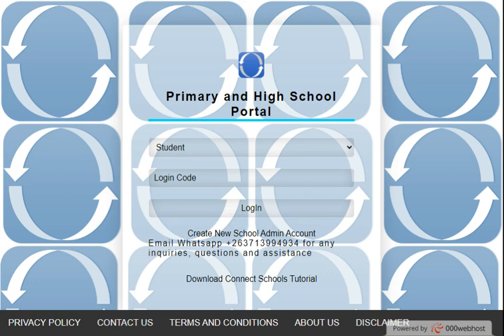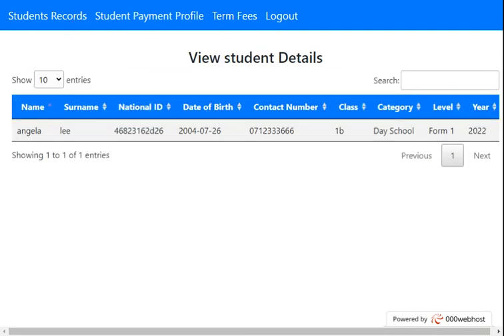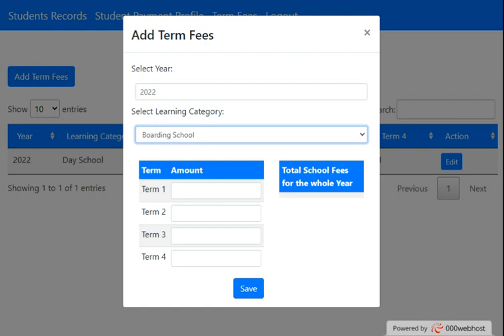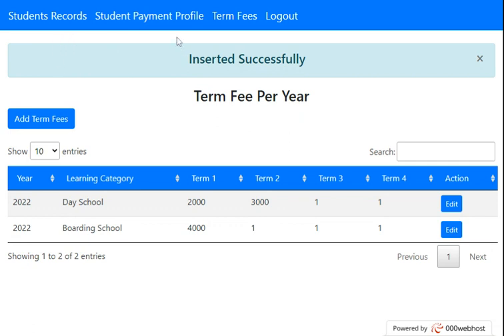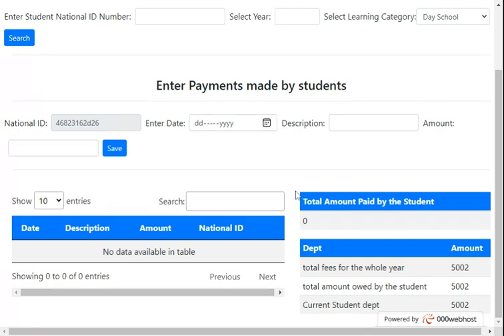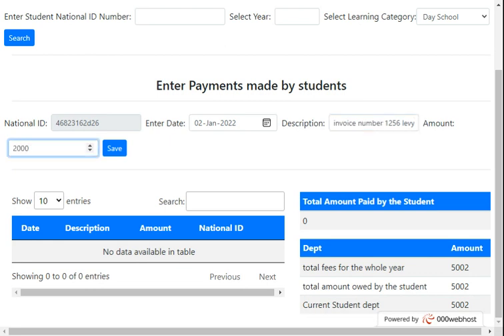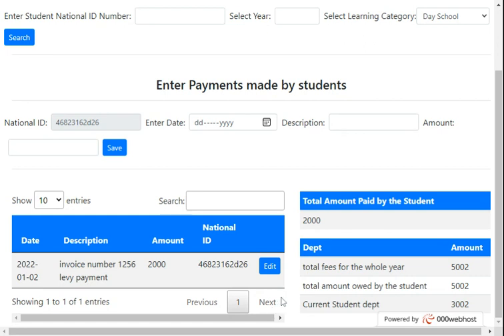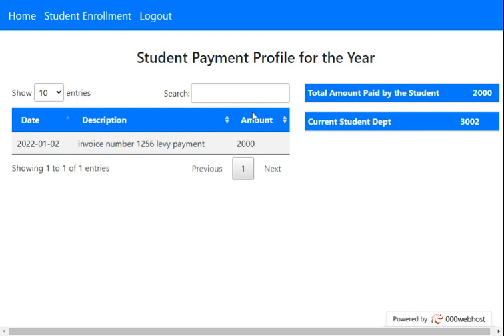( 5 ) School bursar tutorial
How  to enter payments , update term fees and view student records as the school bursar